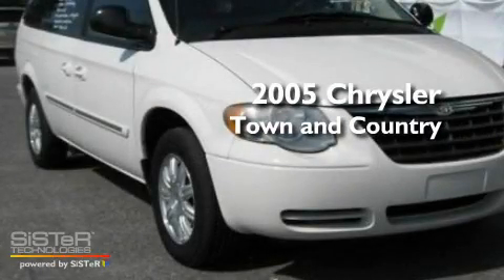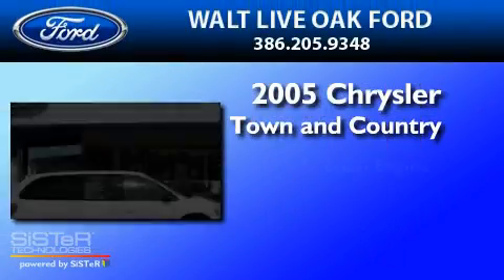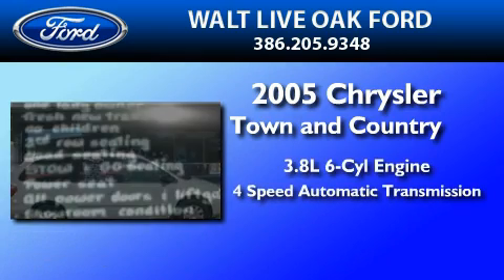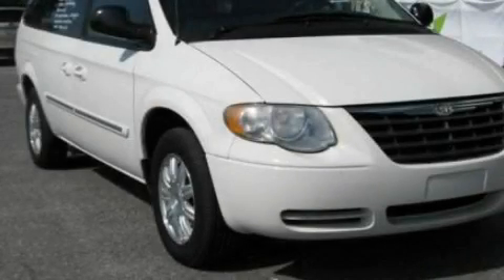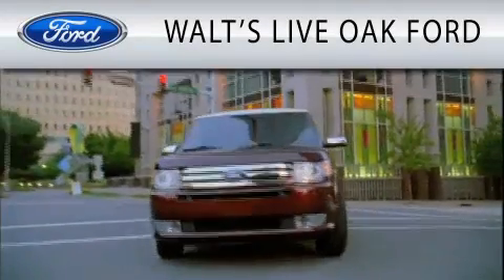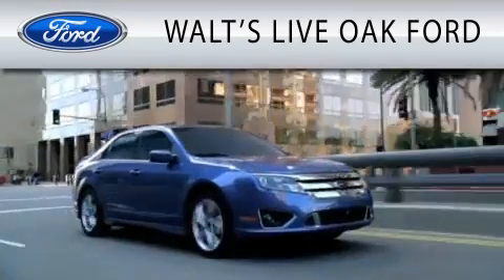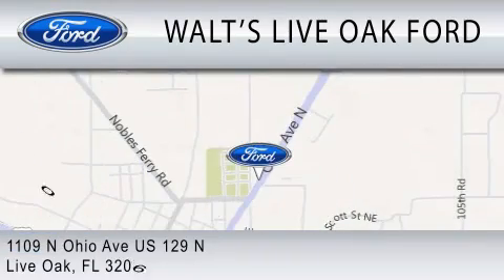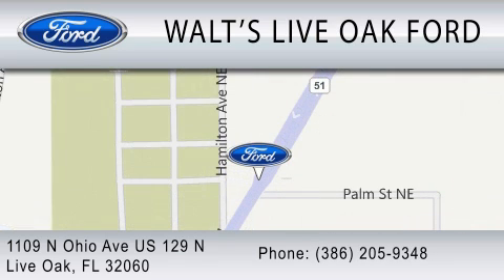2005 CHRYSLER TOWN & Live Oak FL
Year : 2005
 Make : CHRYSLER
 Model : TOWN &
 Engine : 3.8L V6
 Trans . : AUTO 4SPD
 Exterior : STONE WHITE
 Miles : 48,500
 Interior : DARK KHAKI
 Stock : P3446

 1109 North Ohio Avenue U.S. 129 North